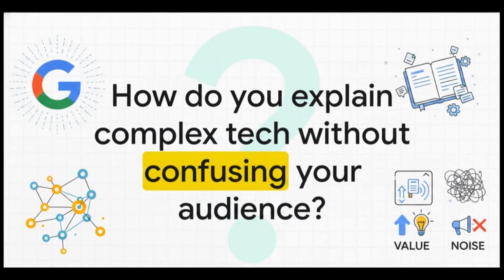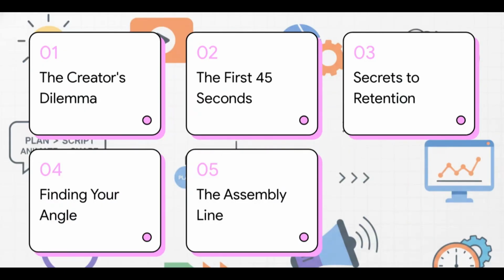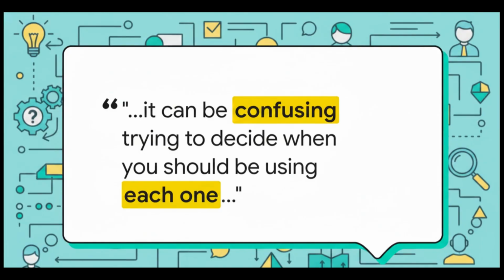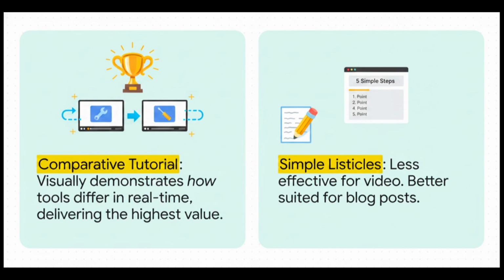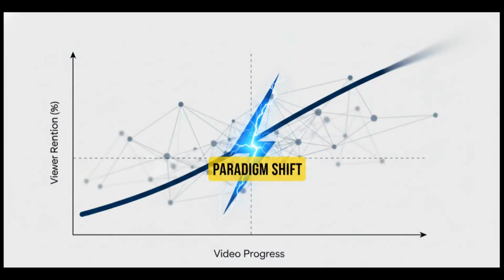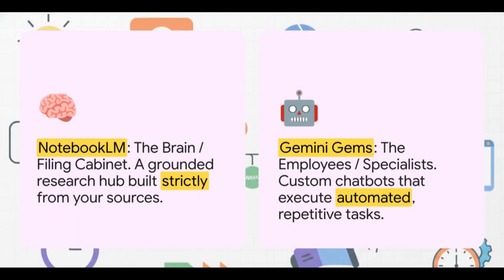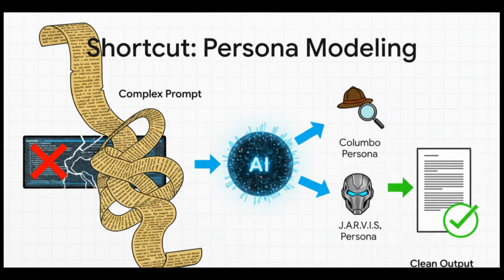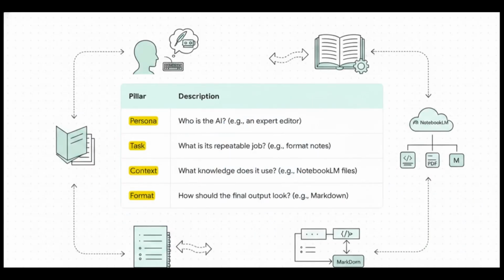Gemini Gems vs NotebookLM: The Assembly Line Method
Are you wasting hours typing the same AI prompts and using Google's free AI tools completely wrong?  In this video, we reveal the ultimate productivity hack: the Gemini Gems vs NotebookLM: The "Assembly Line" Method. Stop choosing between these two powerful apps! Instead, learn how to use NotebookLM as your hallucination-free "Brain" (perfect for deep research and verifiable citations) and custom Gemini Gems as your specialized "Employees" to automate repetitive tasks. We will show you exactly how to sync these tools to build an unstoppable "God Mode" AI workflow that remembers your projects and does the heavy lifting for you